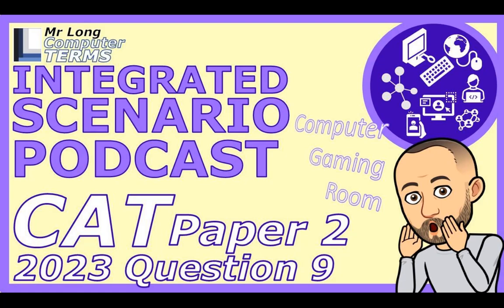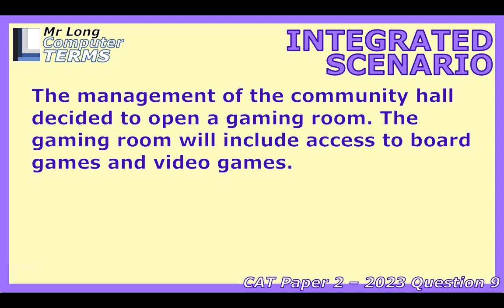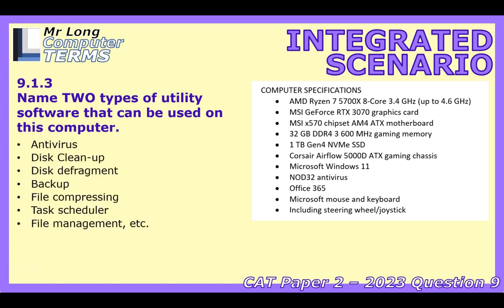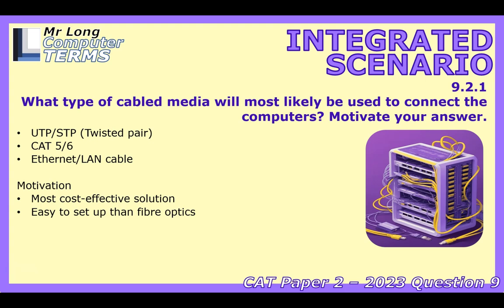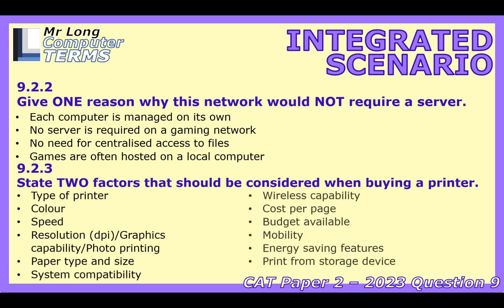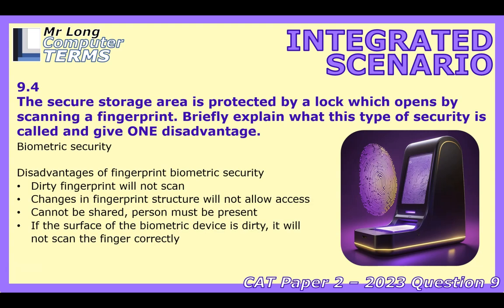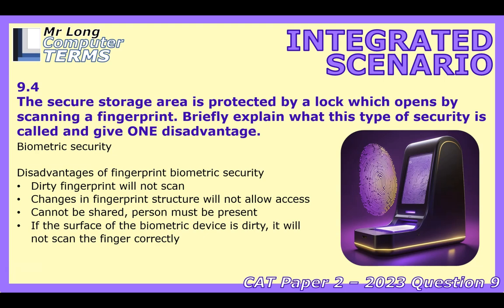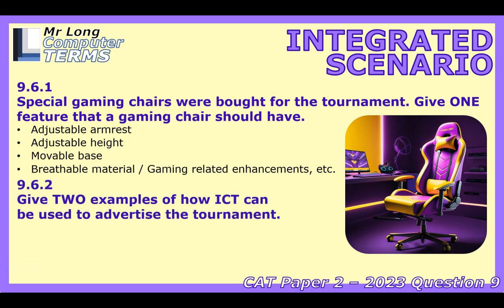CAT | Integrated Scenario | Grade 12 | Paper 2 2023 | Question 9 | Mr Long Computer Terms Podcast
Mr Long Computer Terms | Integrated Scenario | CAT | Grade 12 Paper 2 2023 Question 9
This video covers a discussion on an Integrated Scenario revolving around a computer gaming room, covering questions related to using and applying computers and technology to these scenario. We cover questions asked in the Grade 12  Computer Applications Technology Paper 2 or theory exam and the focus in on Question 8 of that paper. In order to engage with this podcast we suggest THREE options:
1 - Test Yourself - by first downloading the questions (link below), answer the questions and then come back and listen to the podcast to compare your answers.
2 - Learn - by first listening to the podcast, then download the questions and see how much y remember from the podcast discussion OR
3 - Enjoy - by simply listening and enjoying the conversation.

Link to other questions from the CAT Paper 2 2023